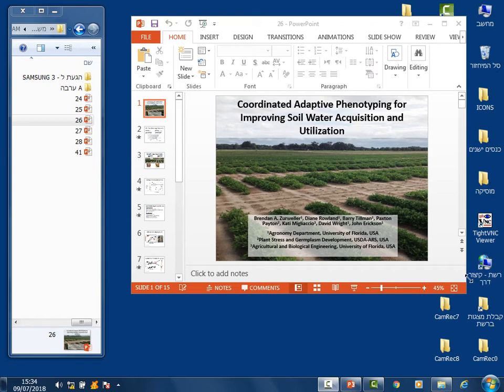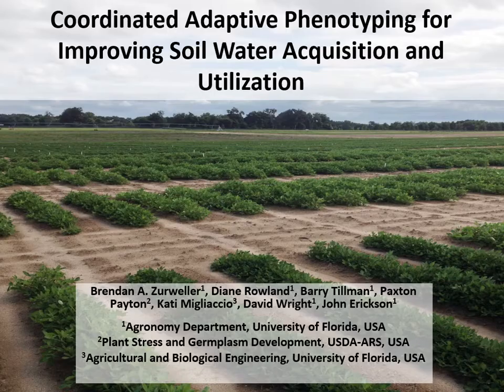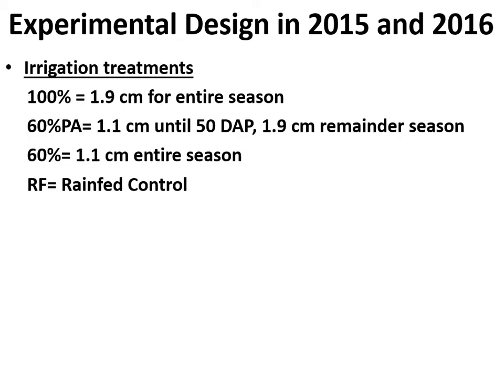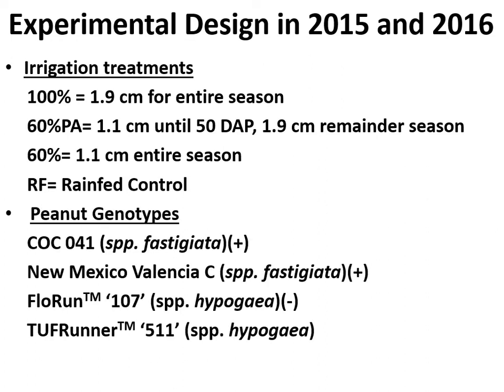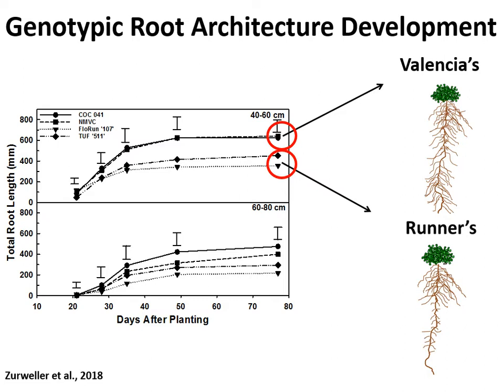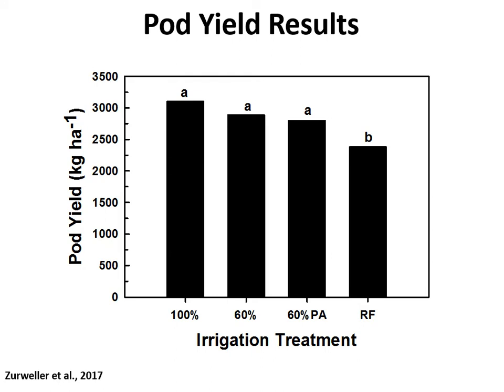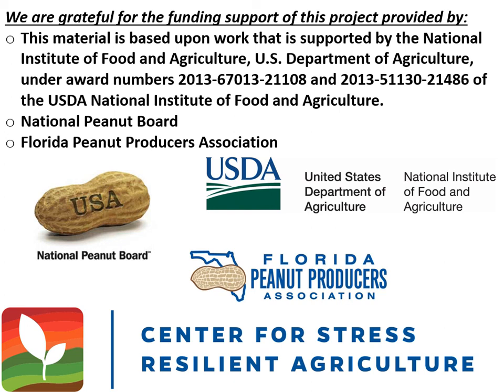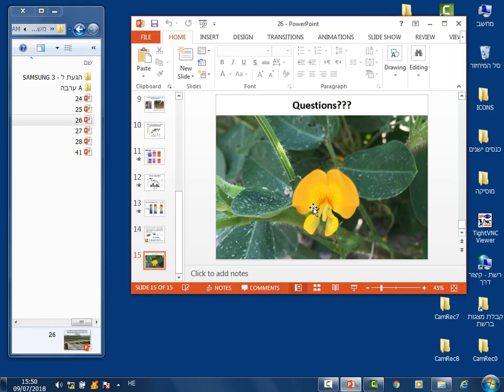Brendan Zurweller, University of Florida, USA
Coordinated Adaptive Phenotyping for Improving Soil Water Acquisition and Utilization